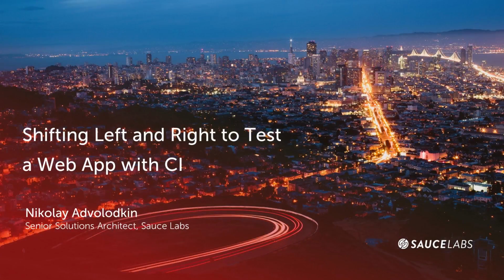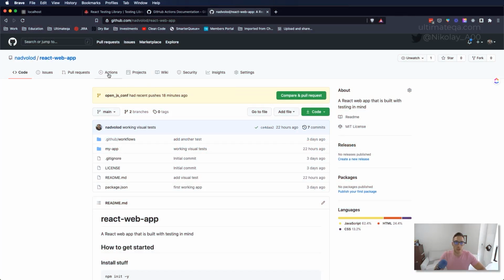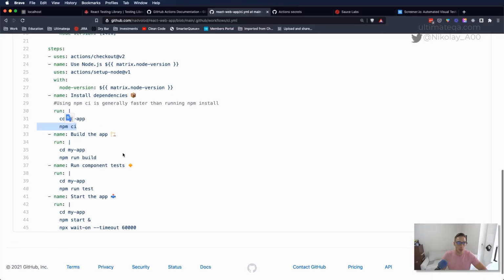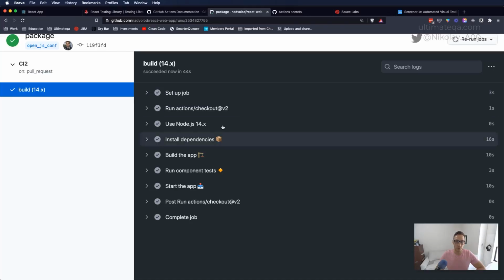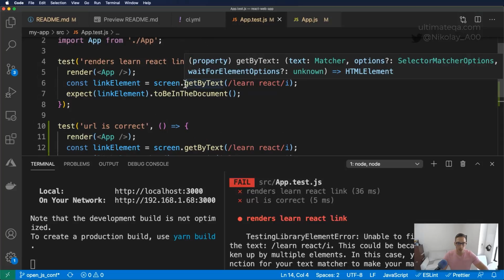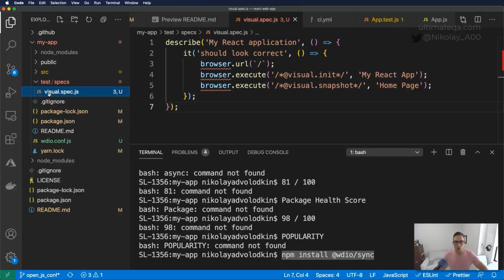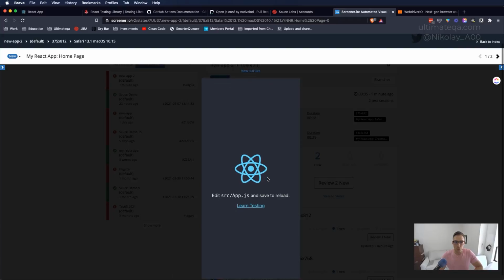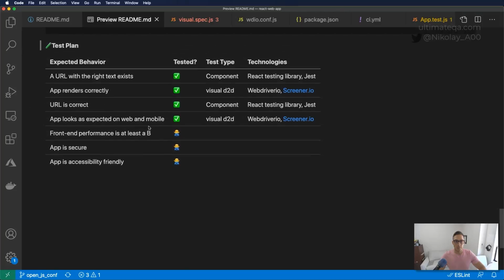Developing and Testing a Web App with Continuous Integration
Continuous integration seems to be a difficult topic that often eludes many individuals. Some typical questions that arise are which technologies should we use and how do we actually put everything together? However, CI doesn't need to be so difficult with the combination of the right tools.

In this live-coding session, attendees will learn how to create a web-app using React. Afterward, we will shift-left by adding some automated unit tests using React Testing Library. Next, we will shift-right by adding some visual tests using Screener.io. Finally, attendees will learn how to continuously build and test the web app through a Github workflow.

Key Takeaways
- See how easy it is to create a web app
- Learn a bit about component testing with React testing library
- Learn visual testing with Screener.io
- Put all of this together into a CI pipeline that runs builds and tests in a continuous manner

Learn more about adding automated testing to your CI/CD pipeline in this 2021 DZone Trend Report